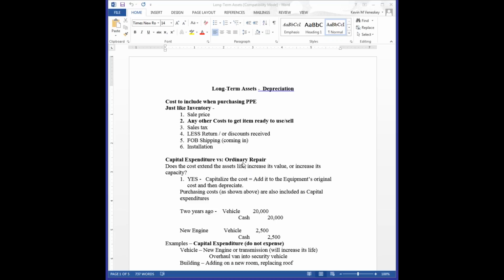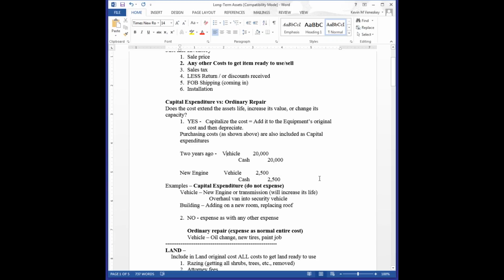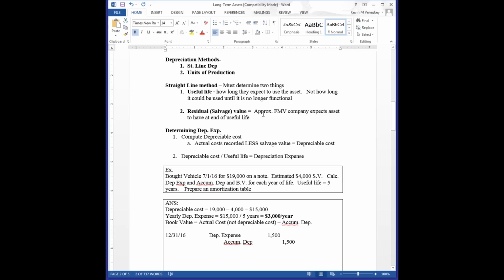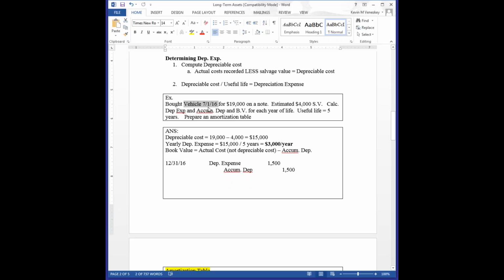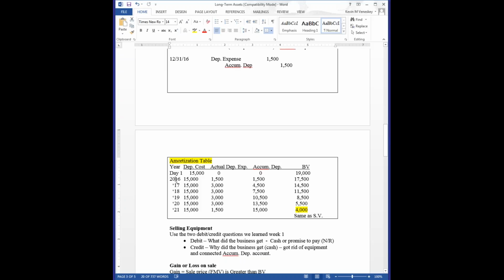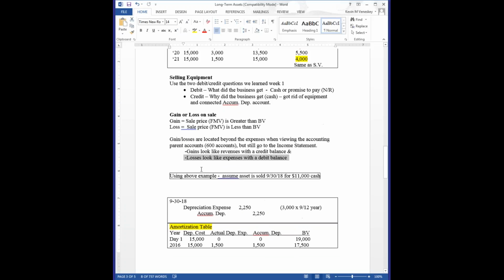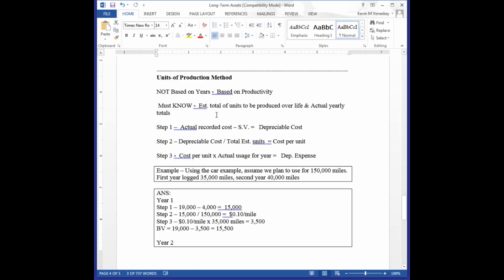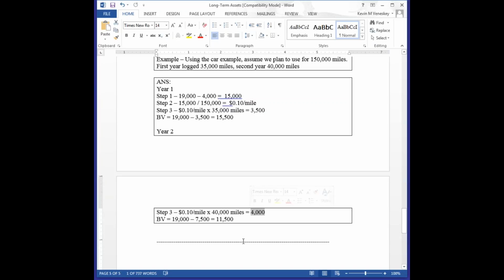Acct 101 Before week 10 - Long term assets & depreciation